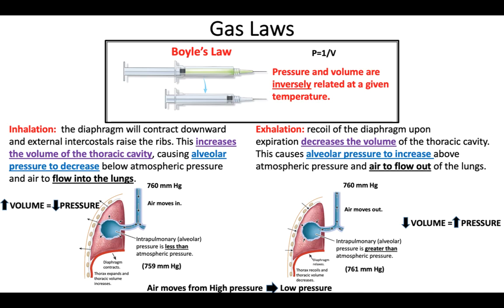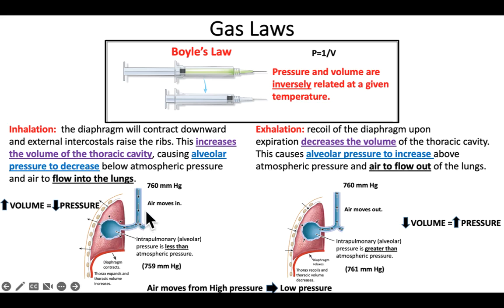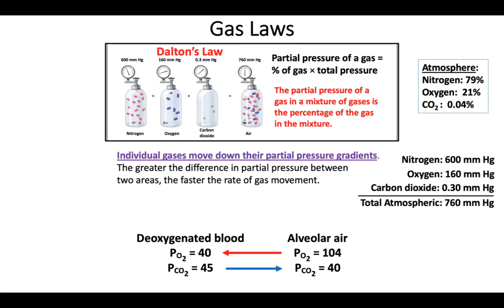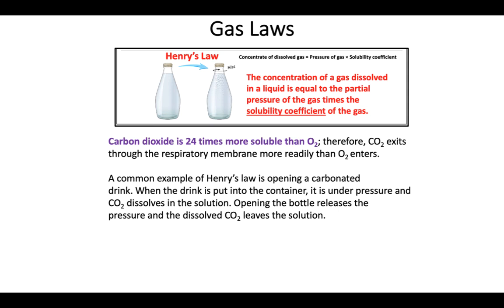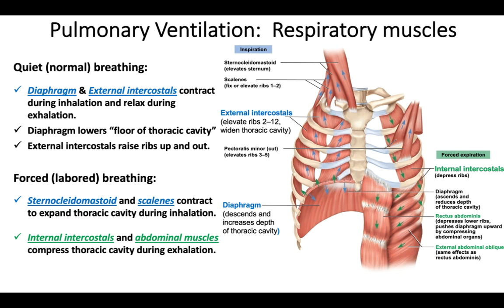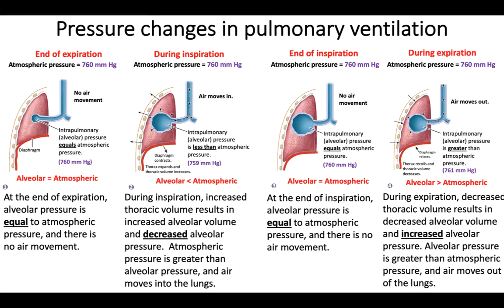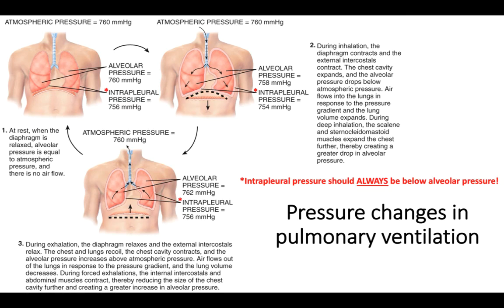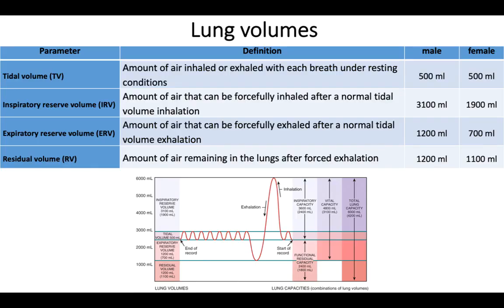Chapter 23 Respiratory System 3